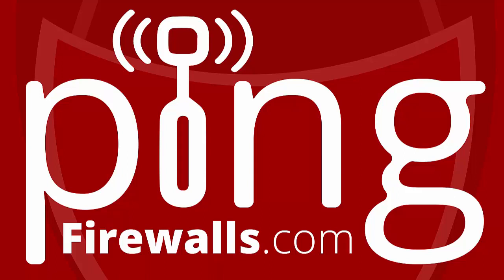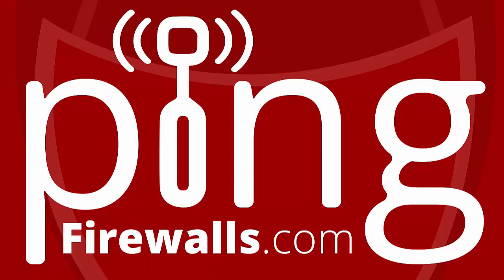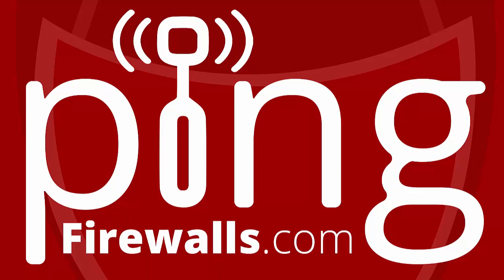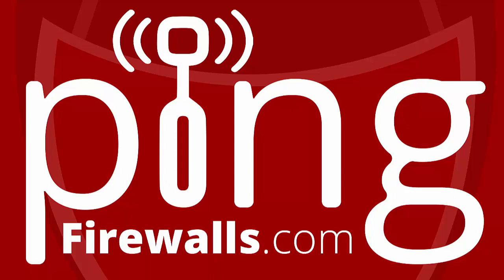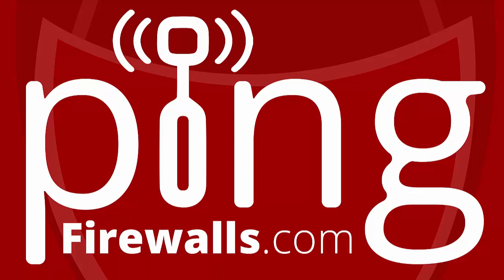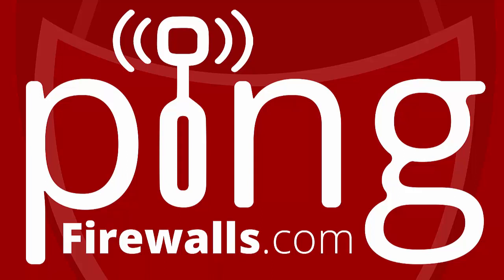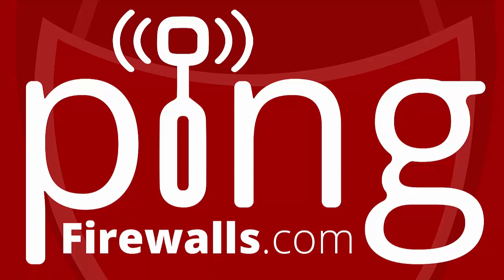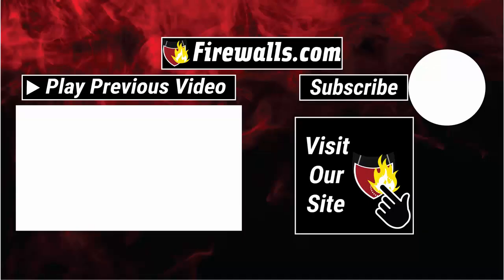Spotlight on SD-WAN - Ping Podcast - Episode 2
In Episode 2, the Firewalls.com team talks Fortinet’s Secure SD-WAN with Fortinet Principal Engineer Jaime Ortiz and how it makes getting your business networks connected simple and secure.

Our cyber security headlines discussed on the episode include:

29% of Small Businesses Spend Less Than $1,000 on IT Security Annually – Small Business Trends

80 Percent of Businesses Experienced a Cybersecurity Incident in the Past Year – Security Magazine

The 11 Cybersecurity Lessons Colleges Should Be Teaching Students, Faculty, and Staff – Slate

Our Engineer’s Minute features a few scenarios in which SD-WAN could be the right fit for a business.
Learn more about the Professional Services offered by our Certified Experts